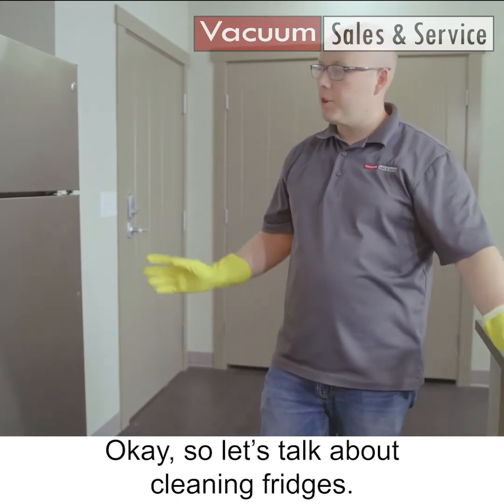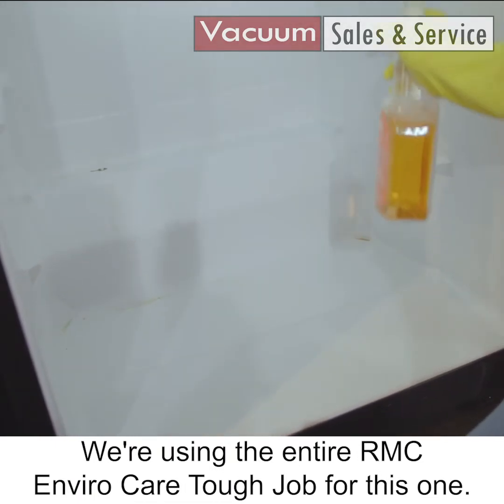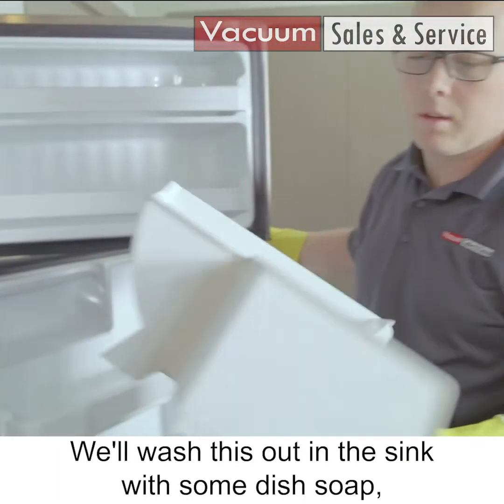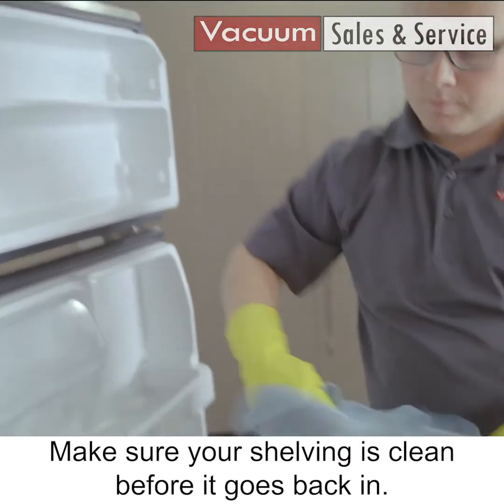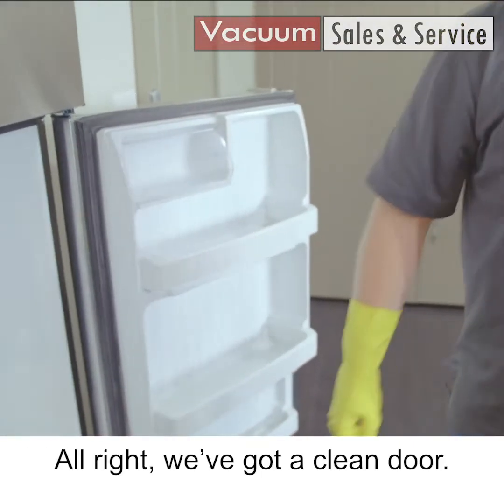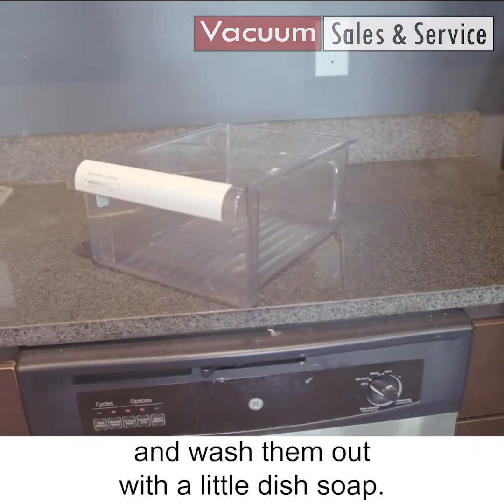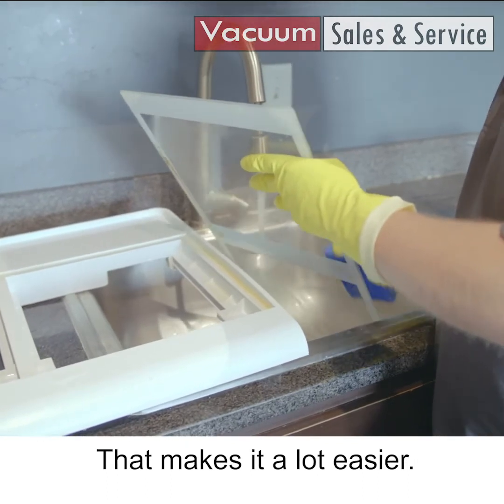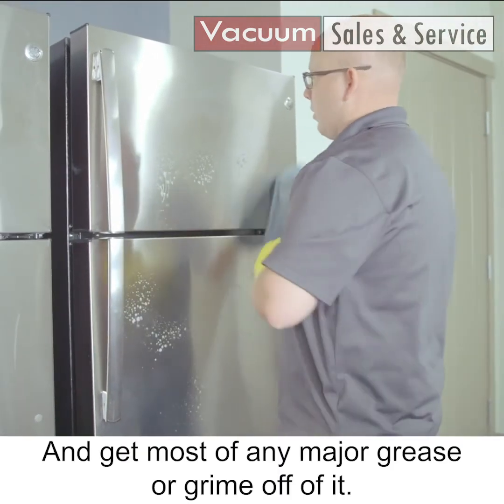Get the Nasty Dirty Out of Your Fridge.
Part of an instructional video series on how to clean you home.